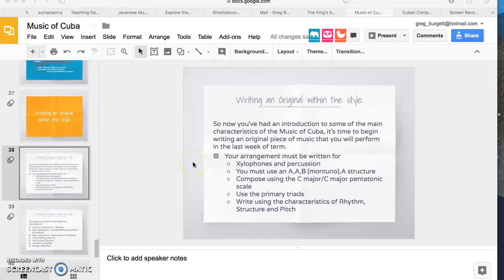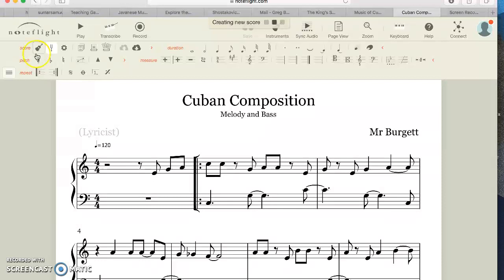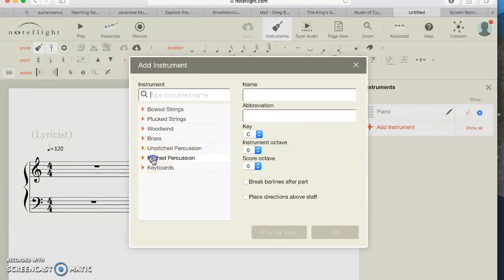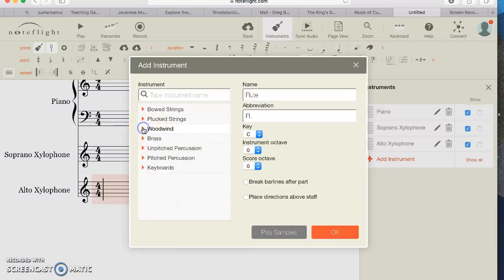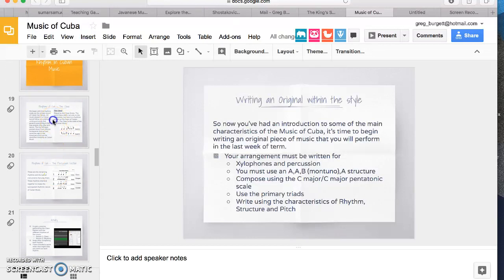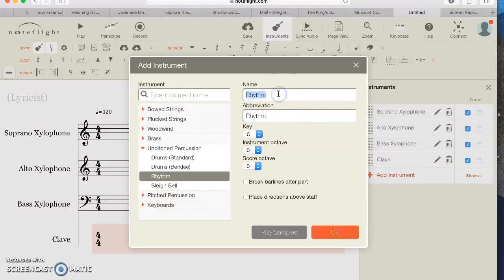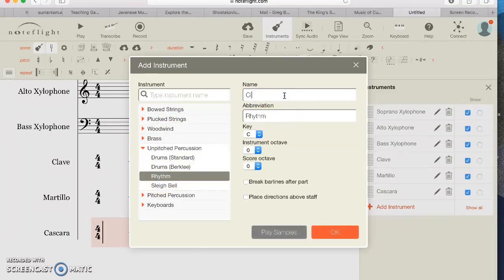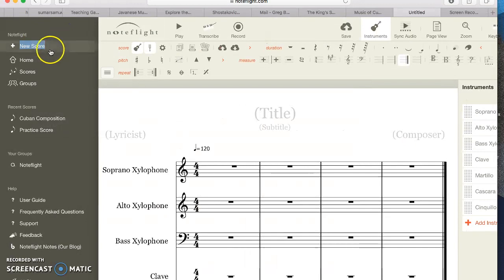Setting up a Noteflight Arrangement